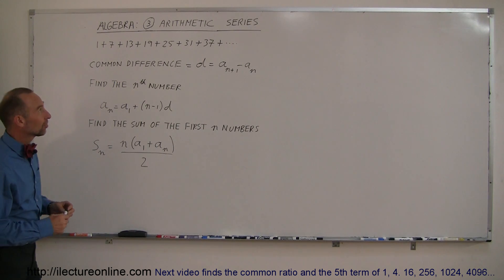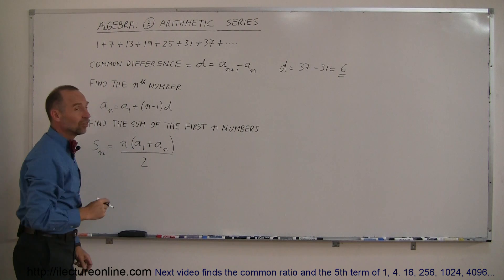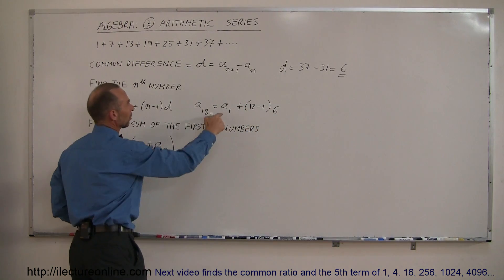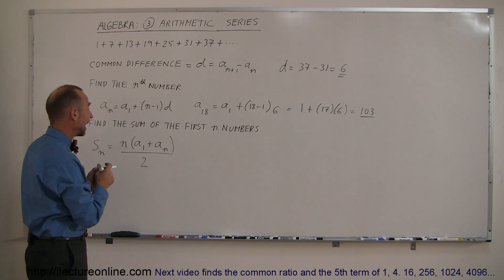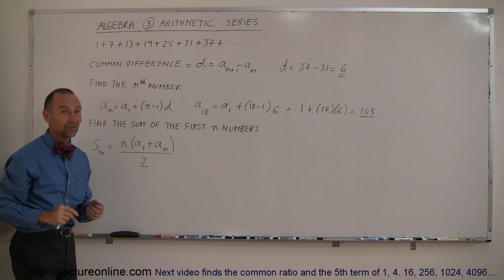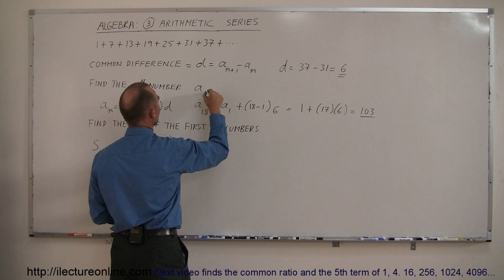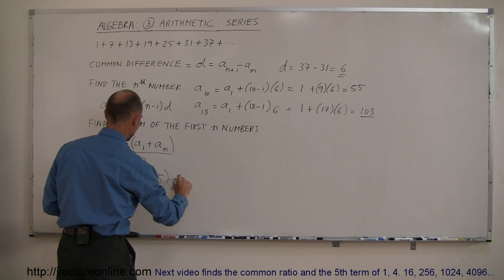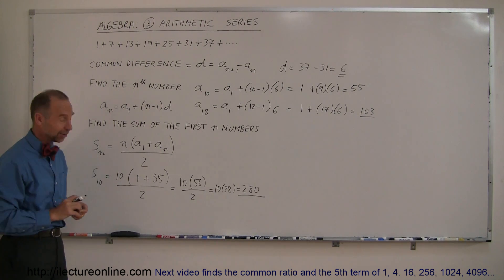Algebra - Sequences And Series (3 of 6) Arithmetic Series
In this video I will show you how to find the common difference, 18th, and sum of the first ten terms of 1+7+13+19+25+31+37...